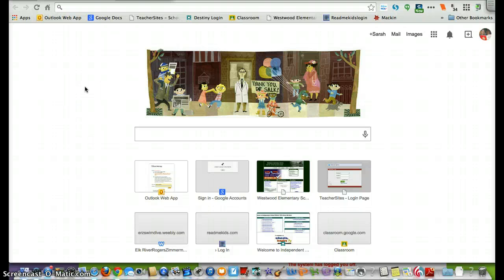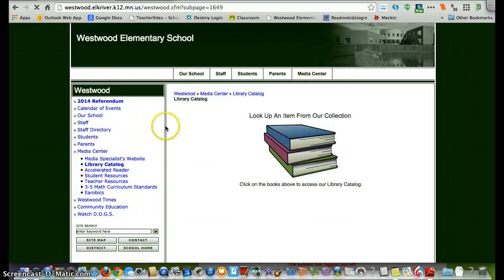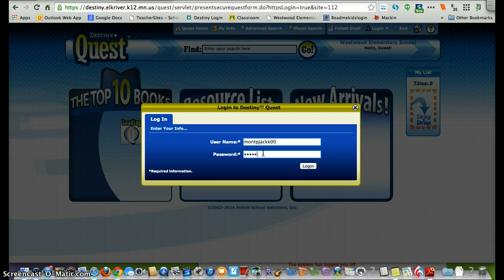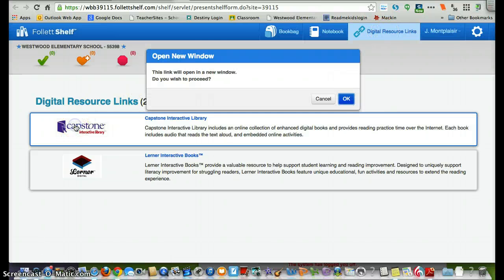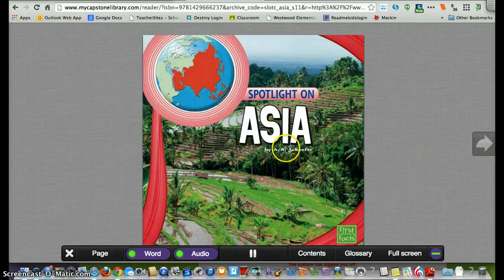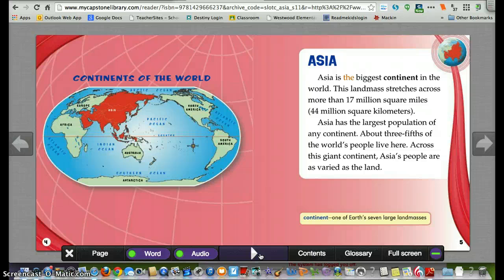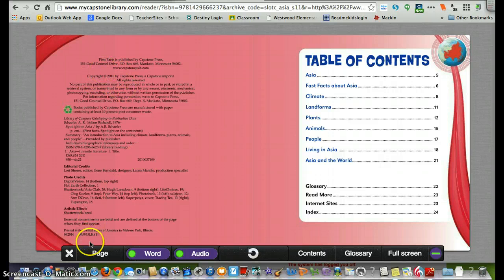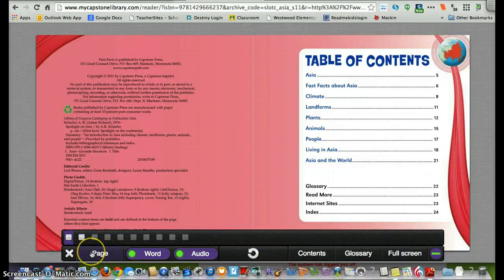eBooks and Citing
Learn how to access eBooks and where to find information to cite your book.